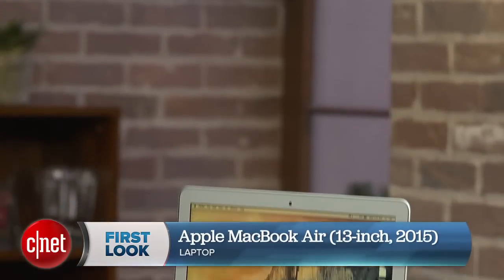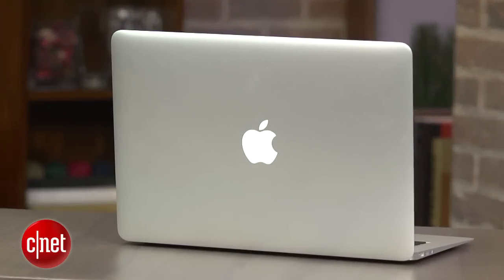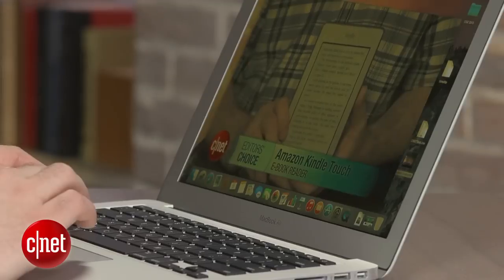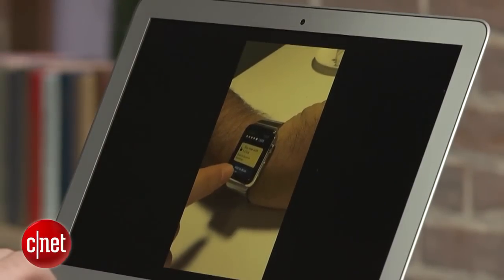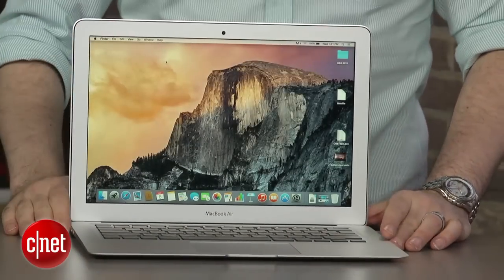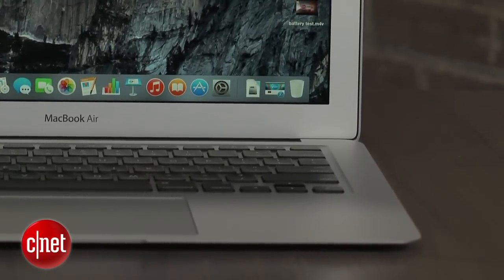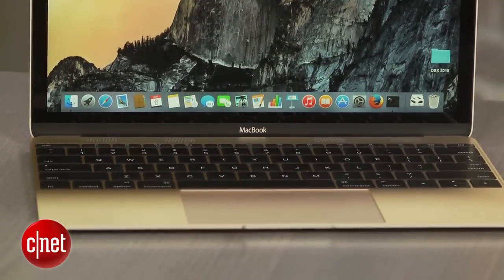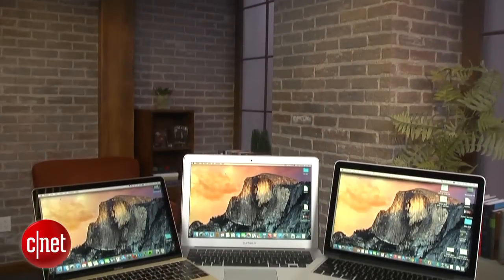Longer battery life for the 2015 MacBook Air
This slightly updated Air may run longer, but it's no longer on the cutting edge of design.